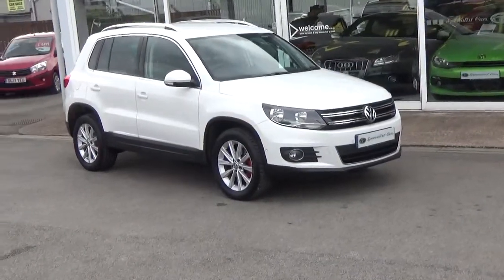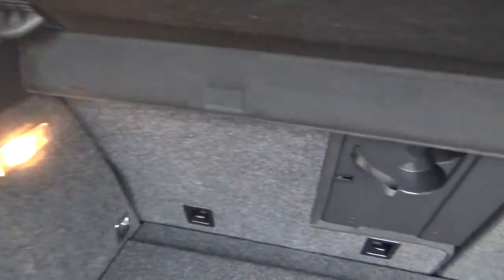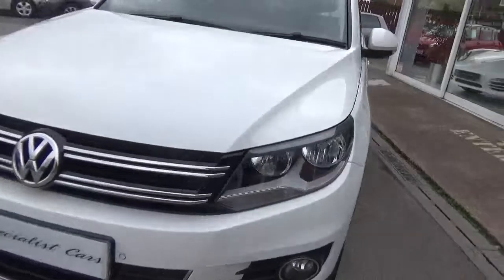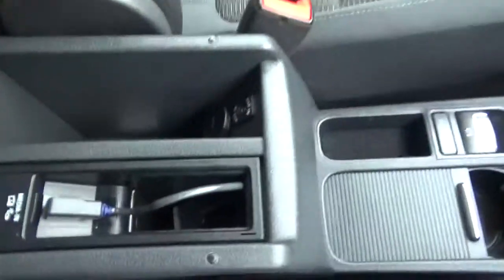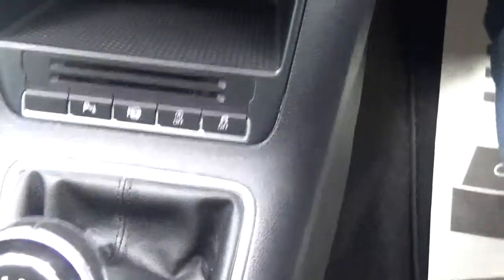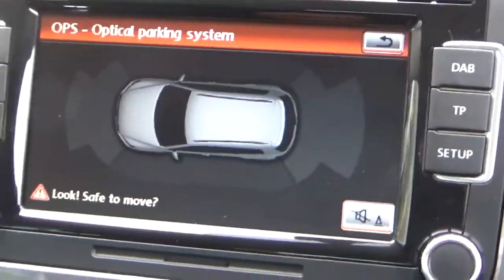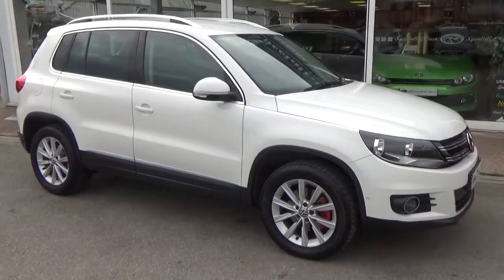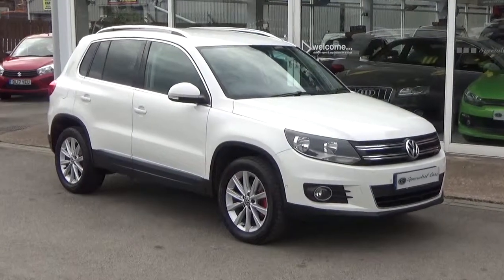Volkswagen Tiguan SE TDI BMT Candy White from Umesh Samani Specialist Cars Stoke on Trent.